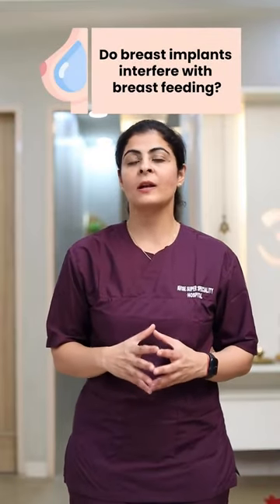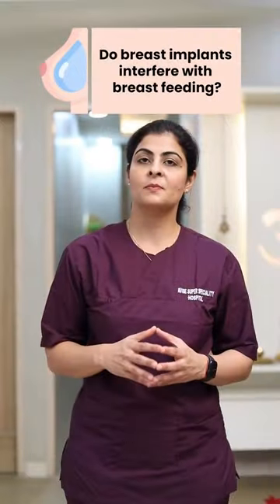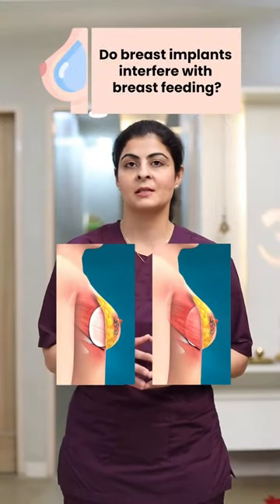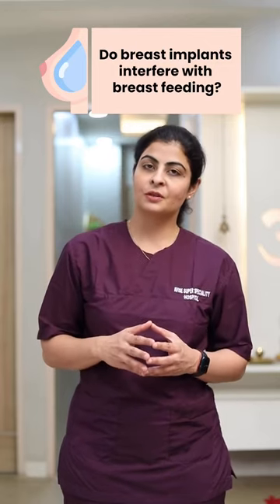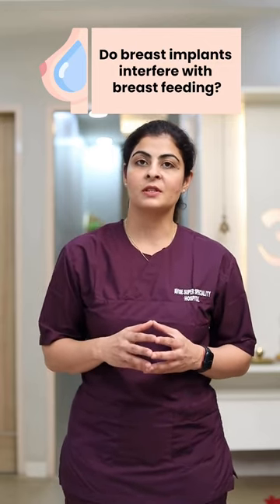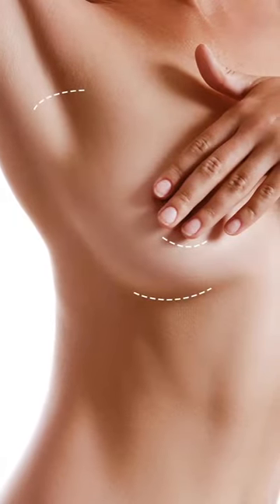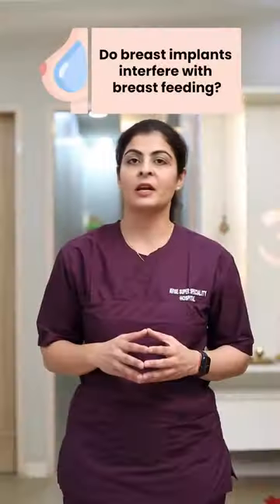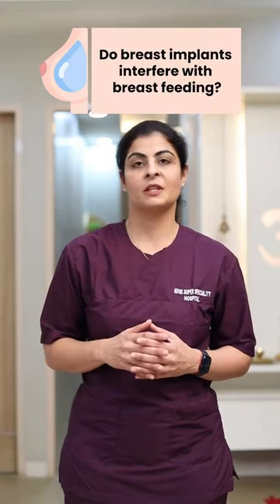You Should Know This if You are Going For Beast Implants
You Should Know if You are Going For Beast Implants
The Aesculpir - The perfect blend of experience and excellence

The Aesculpir
(Centre for Cosmetic and Plastic Surgery)
International Medical Centre (IMC)
B-24, lower ground Opposite N block market GK-1, New Delhi - 110048

The Aesculpir clinic is a state of art cosmetic clinic aiming to deliver a comprehensive solution to all your aesthetic problems under one roof.
The clinic is run by a team of renowned female plastic and aesthetic surgeons who are well trained in surgical cosmetic procedures from masters across the globe to offer the best services to their clients and fulfill their aesthetic requirements.

Through their vast knowledge and experience in the field, our expert team of doctors and their well-trained staff ensure the best care and holistic treatment to their clients.

Services offered are :
✔ Liposuction
✔ Facial Rejuvenation
✔ Hair Transplant
✔ Mommy Makeover
✔ Breast Work
✔ Laser Treatment
✔ Laser Hair Removal, & many more...

The client's privacy is of utmost priority, and the team is dedicated to maintaining it by ethical practice.

You Should Know if You are Going For Beast Implants,bresat implants,shorts,shorts video,shorts india,shorts feed,breast implant information